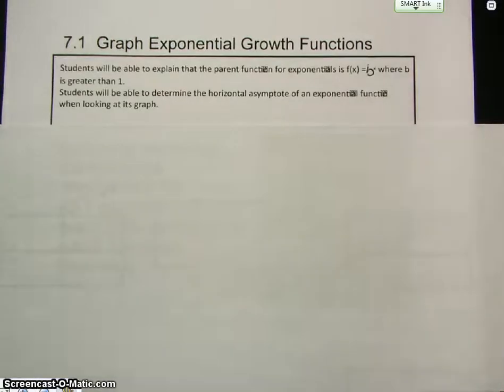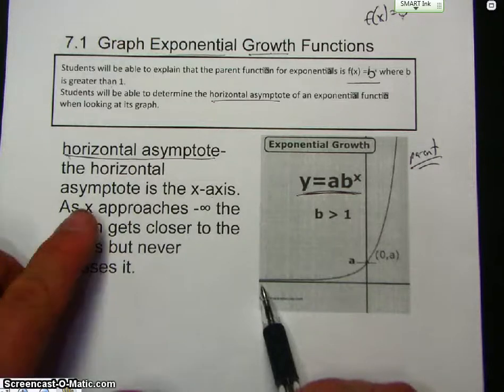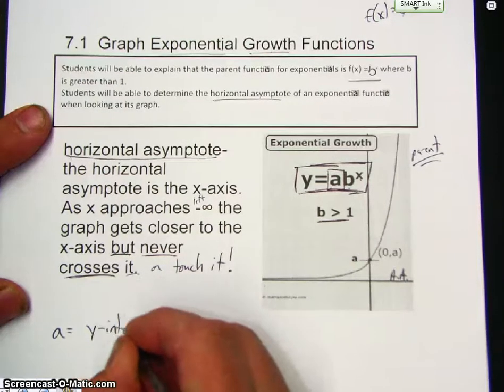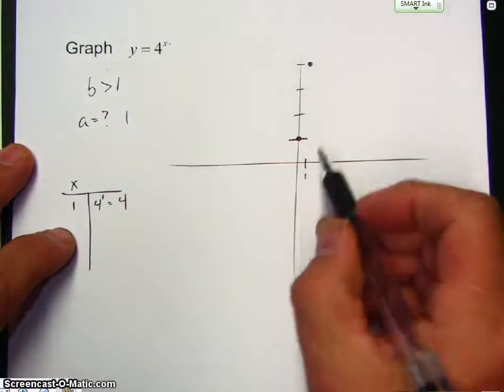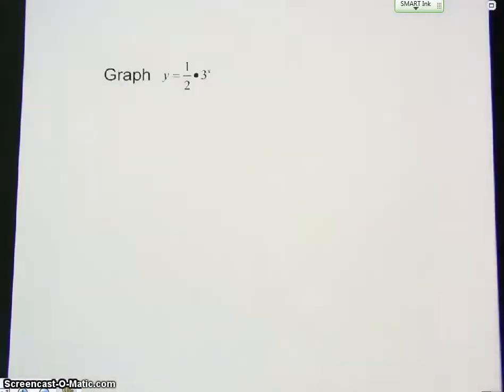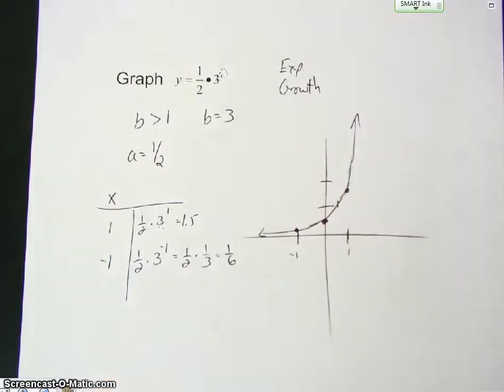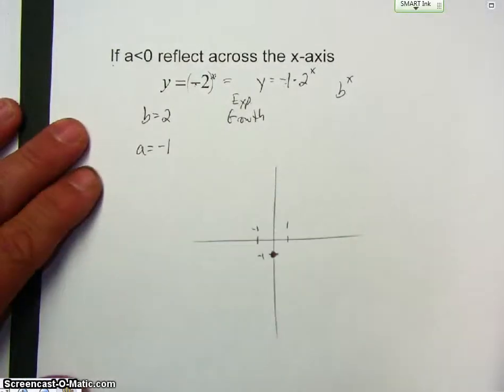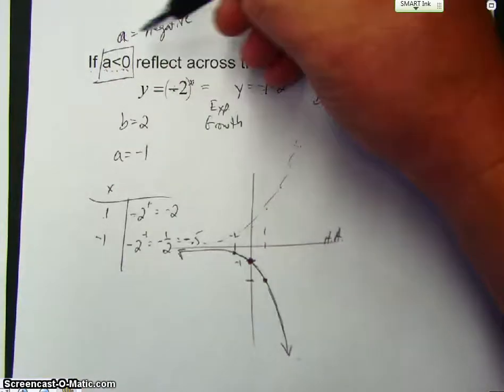7 1 Graphing